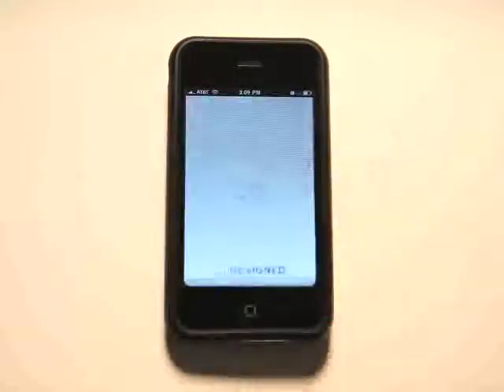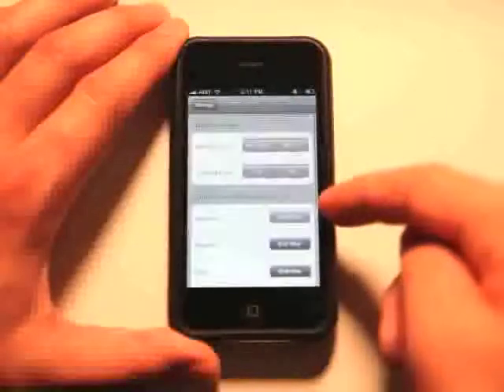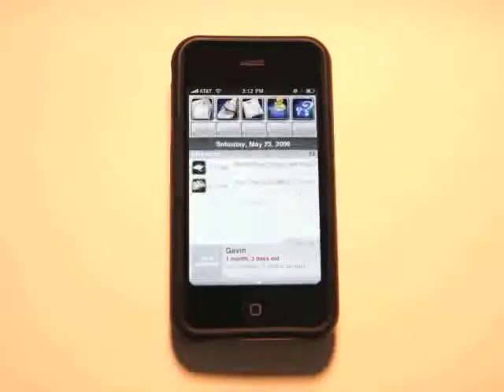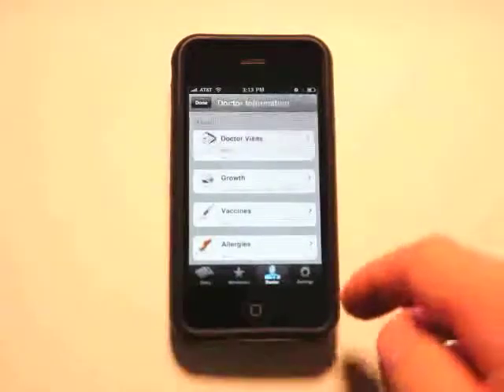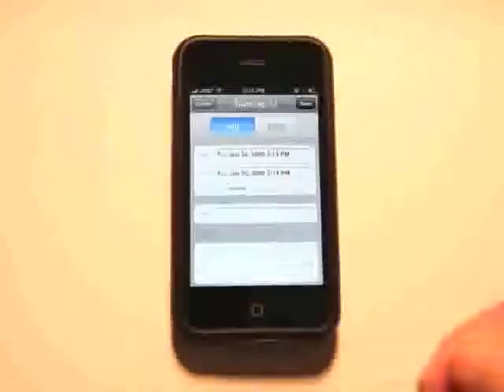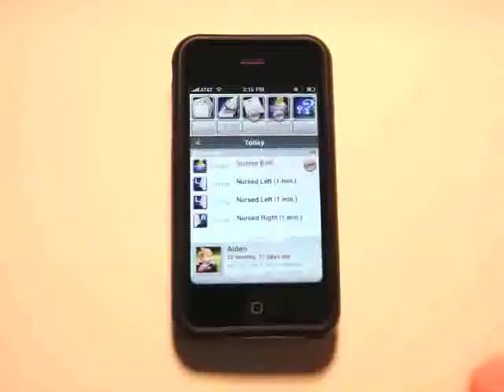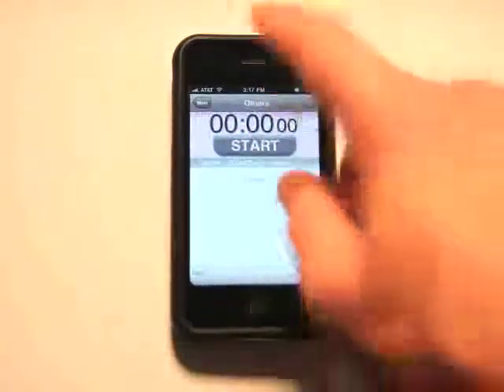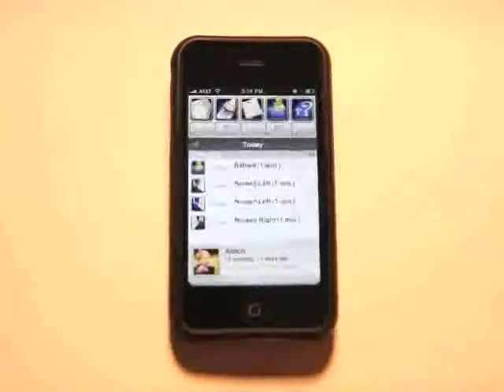Total Baby iPhone Medical App Review - Theapppodcast.com